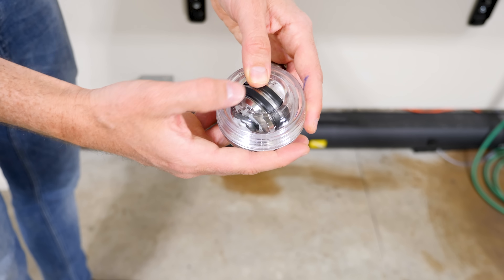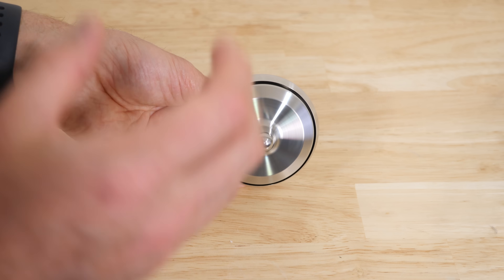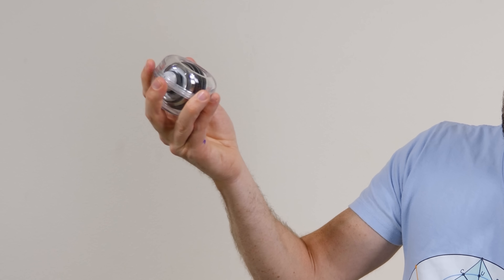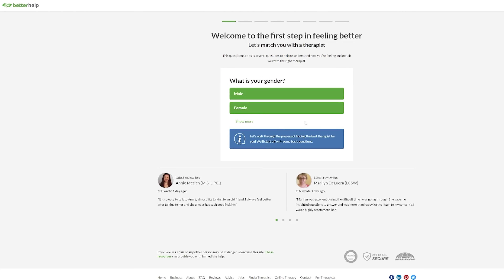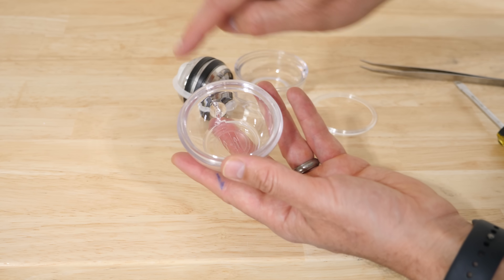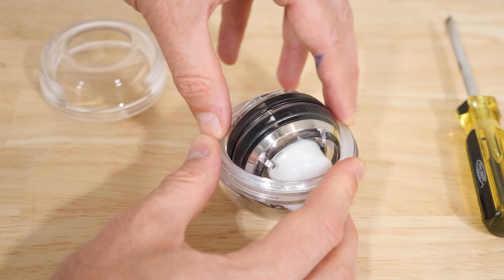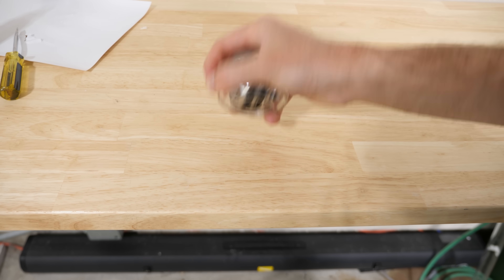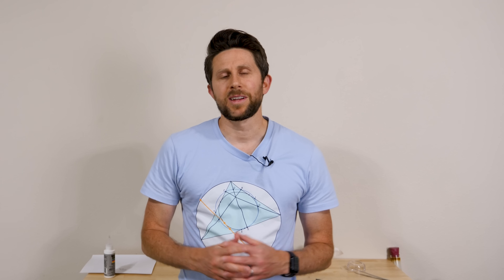How Do Exercise Gyroscopes Speed Up So Fast?